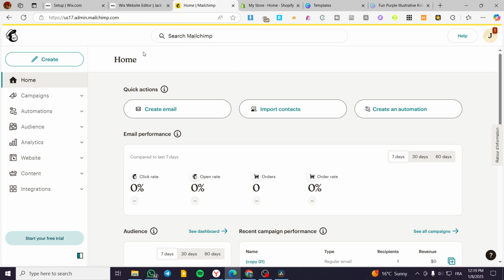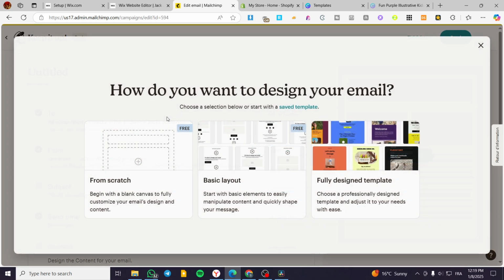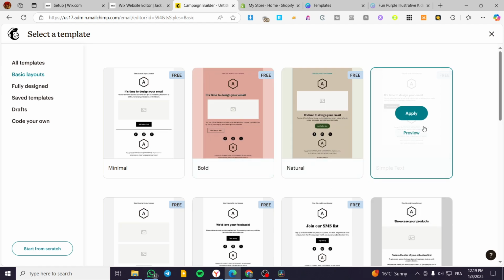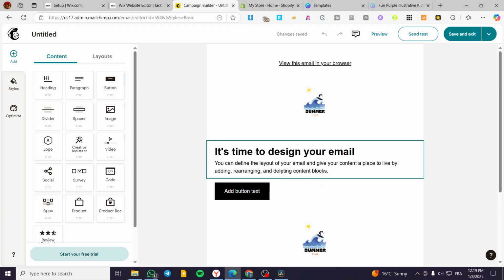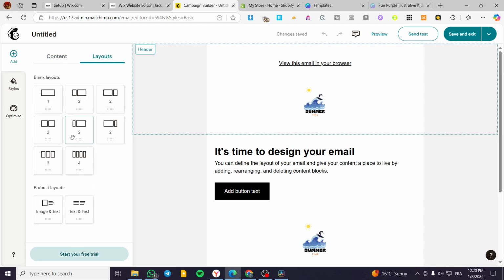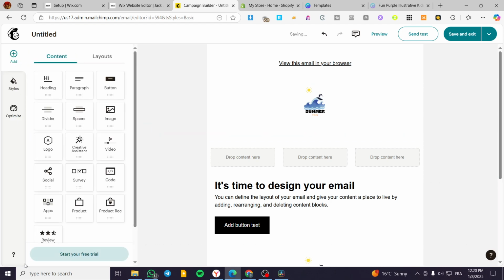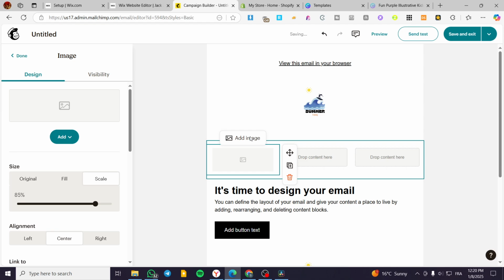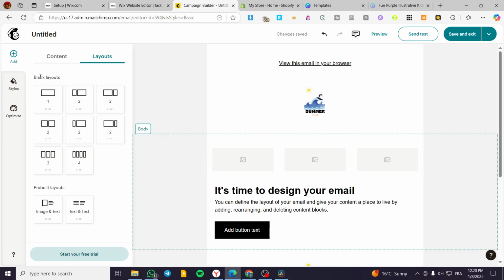How to Add Images in Columns in Mailchimp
If you are looking for a video about How to Add Images in Columns in Mailchimp, here it is!